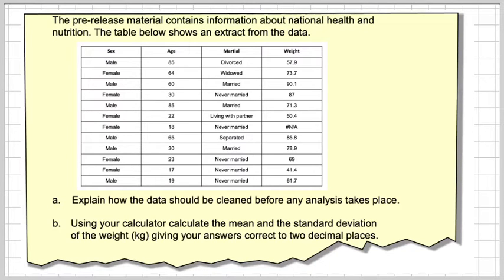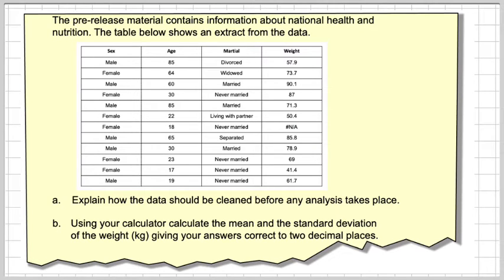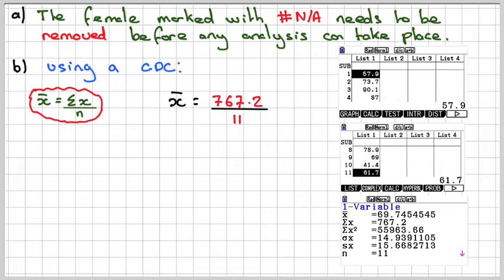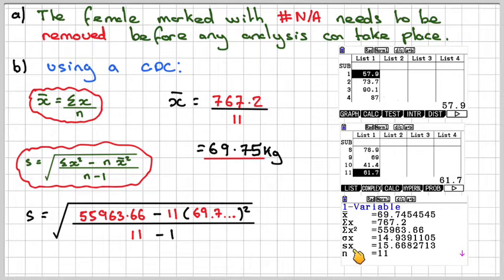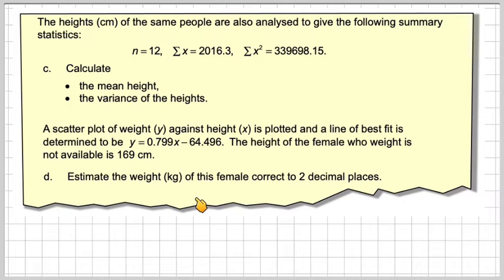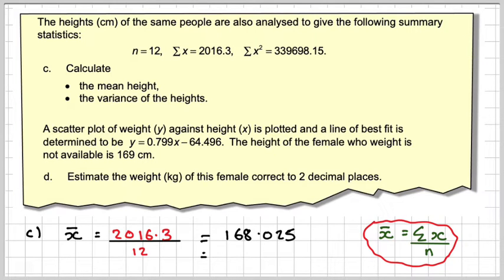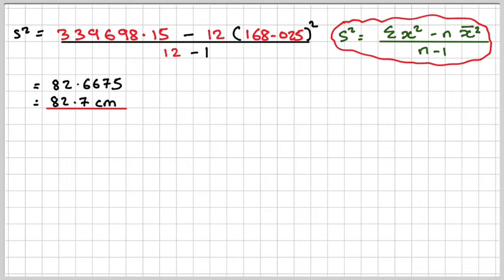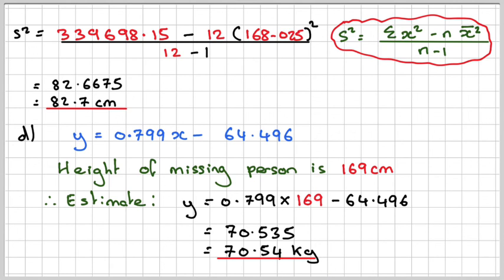Large data set calculating mean and standard deviation